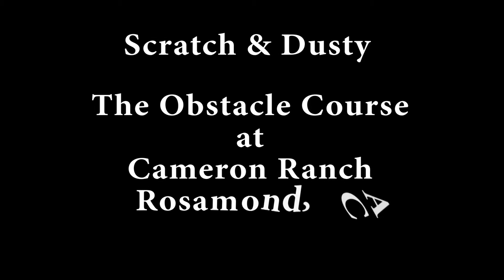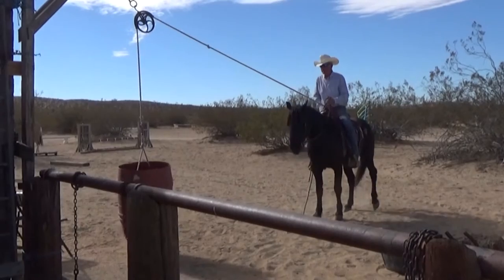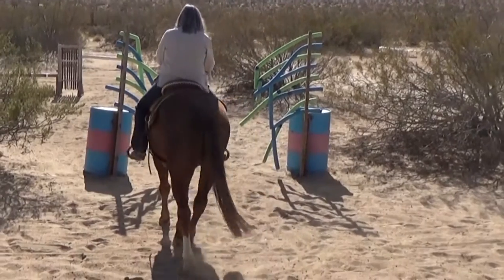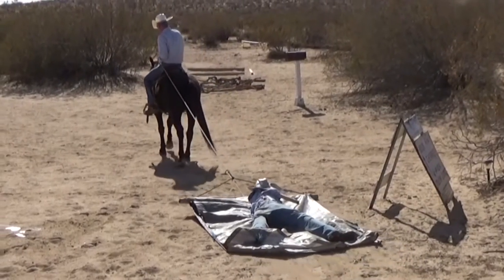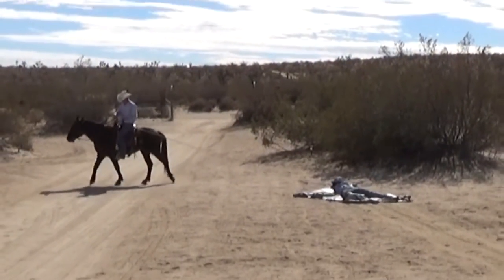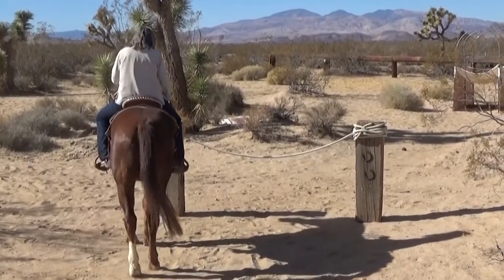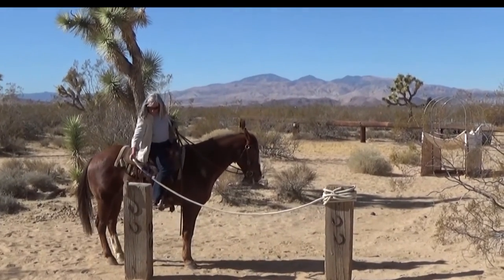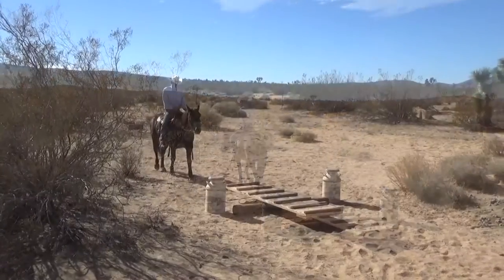Tough Horseback Obstacle Course at Bill Cameron Ranch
The Tough Obstacle Course at Cameron Ranch in Rosamond, Ca holds obstacle play days several times a year. It's a challenging course with 15 to 20 obstacles to work on. Host Bill Cameron and Evon Kurtz will help if you need them, or you can work on your own.

We worked on several obstacles that Bill uses in training for the Extreme Cowboy races. We even got to work cows from our horses.

After all that, we went out on the desert trails for a horseback ride where the horses got to relax and enjoy just moving out.